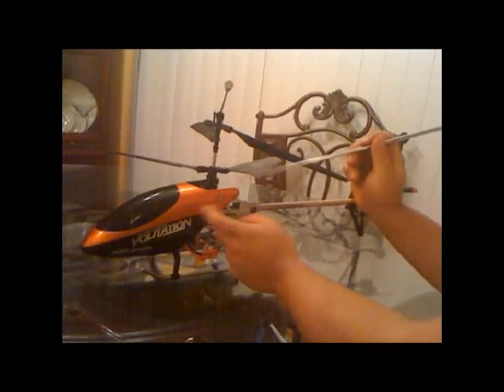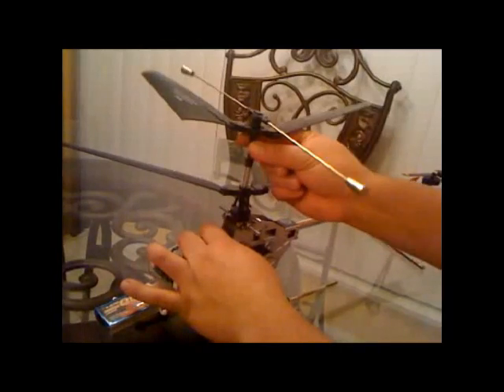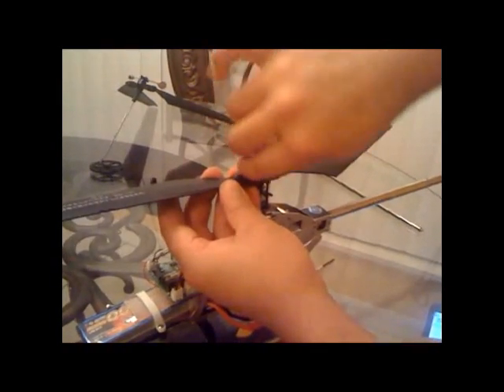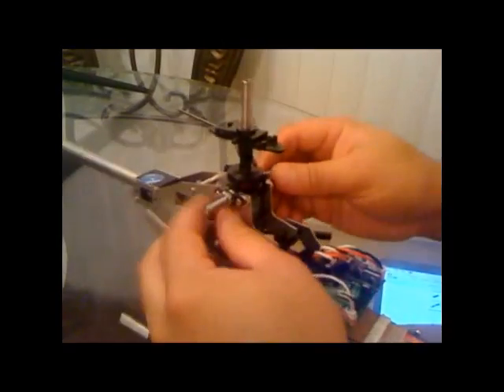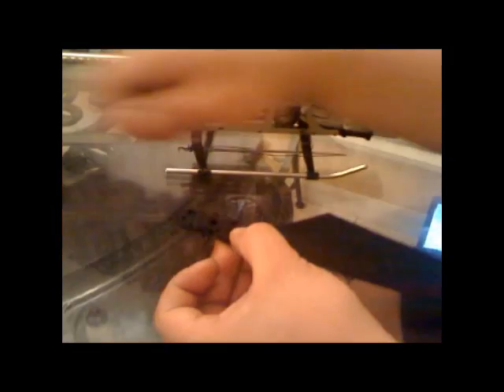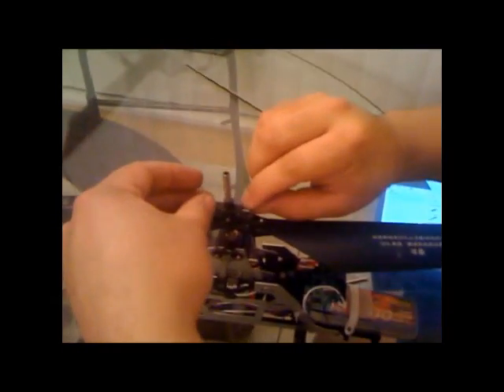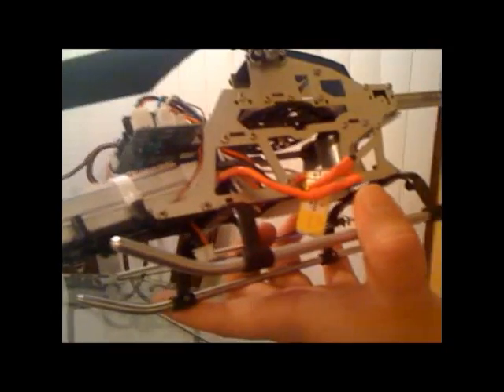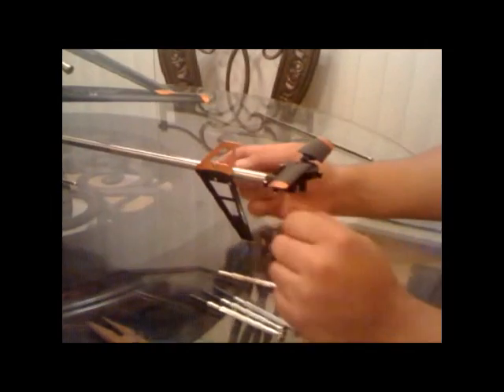Volitation 9053 Heli lower blades reverse mod easier way.